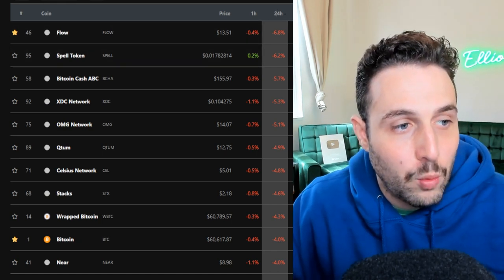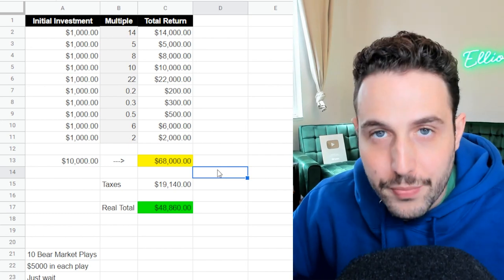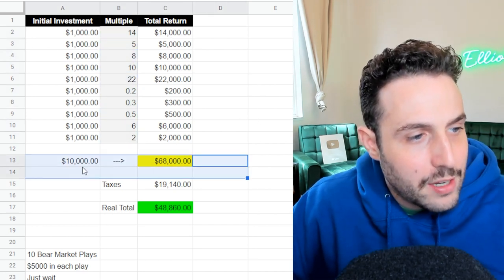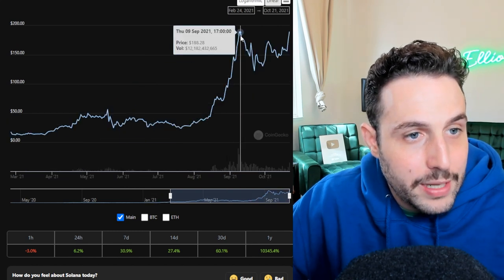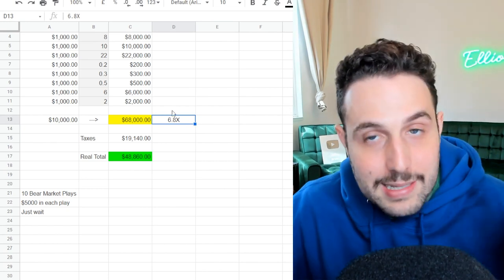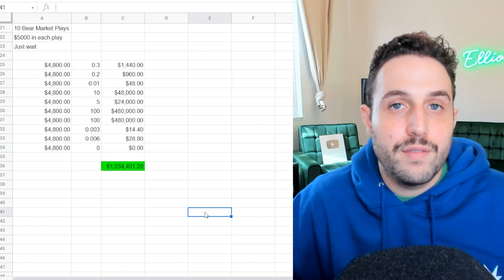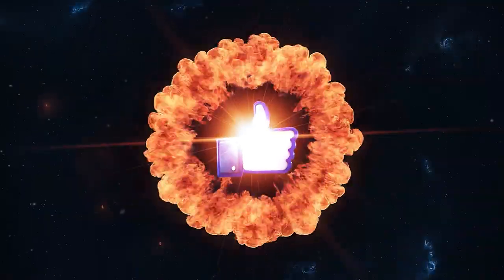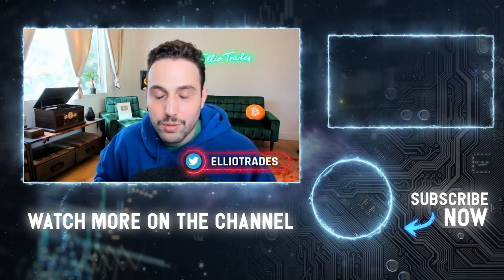BEST WAY TO BECOME A MILLIONAIRE WITH CRYPTO GAMING. TURN $10K INTO $1 MILLION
What’s going on E.T Fam? I’m bringing you all something very special today. I’m showing you all how to turn $10k into $1M through NFT gaming. This is one of my MOST IMPORTANT and VALUABLE pieces of advice that I’ve ever presented. Everyone always wonders how to become a millionaire in crypto. After today, that will no longer be a question.

You all need to watch very carefully and listen closely. I’m basically taking my wealth of knowledge that has come from years of experimentation, risk taking, and perseverance, and freely giving it away. E.T Fam, I’m doing everything in my power to make sure as many of us as possible make it to Valhalla. I’m hellbent on providing value to this community. If you want to make life changing wealth, the time is now…..but you all MUST take action.

00:00 - Intro
01:02 - The ultimate mistake
02:47 - 10K to 1 million roadmap
06:20 - Wait for the floor
08:29 - Patience pays
11:11 - Top Play To Earn Coins
11:59 - Outro